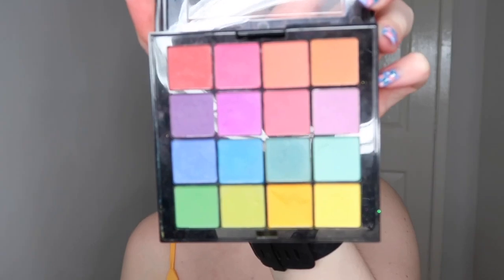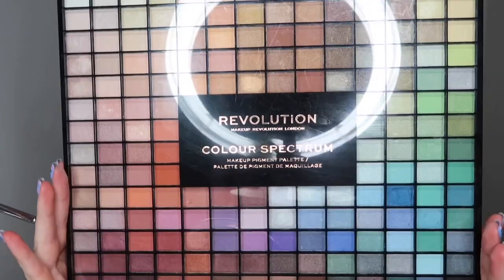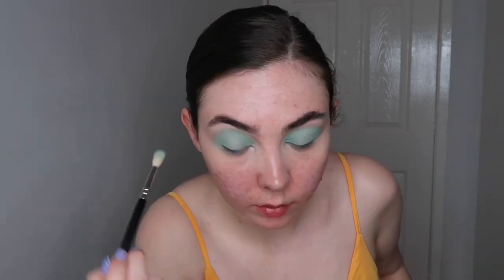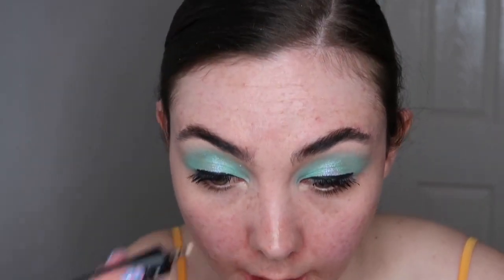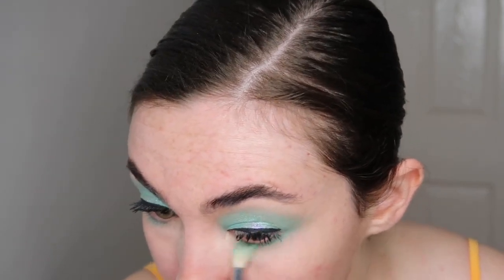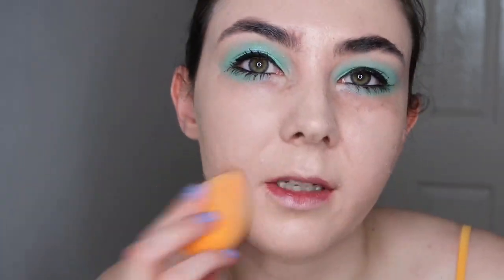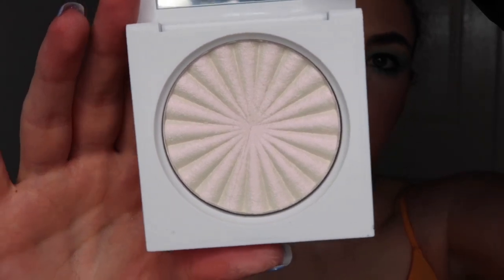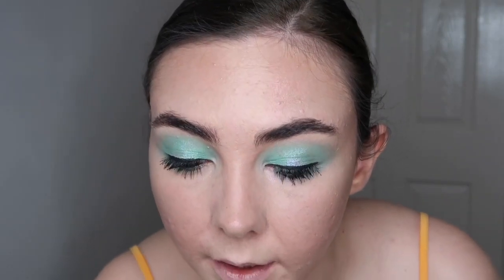TURQUOISE MAKEUP LOOK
Hi everyone!!

Today's video is a bit more fun and colourful! I had so much fun filming this look and I hope you guys enjoy it too!